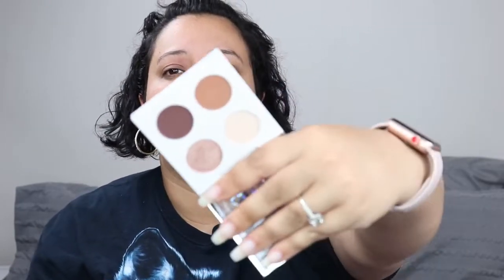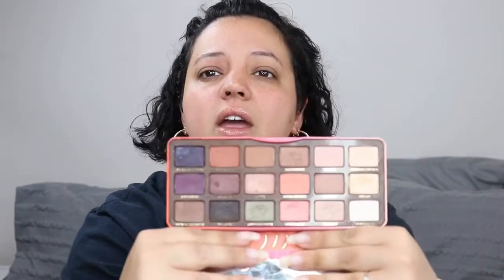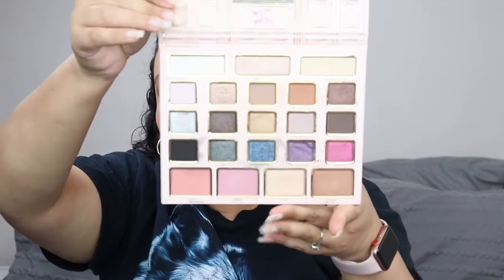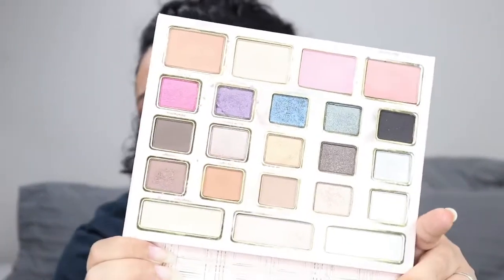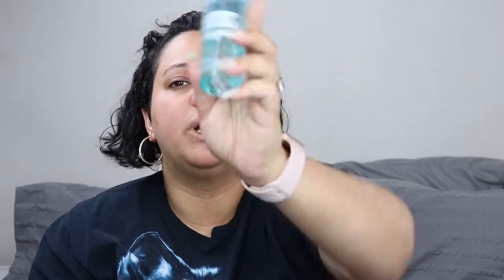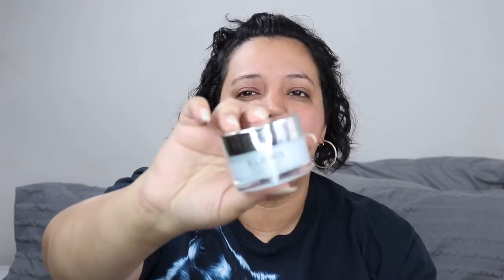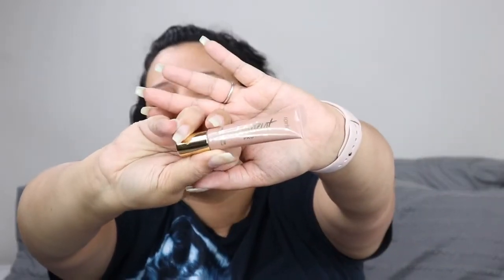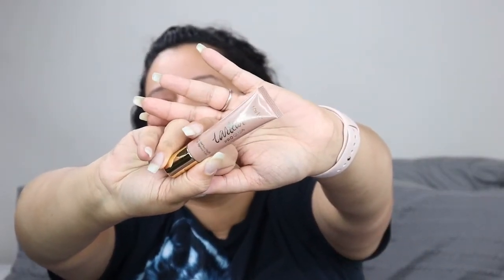FIRST BEAUTY/MAKEUP DECLUTTER OF 2019!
Throwing out shit I don't use or like. First beauty/makeup declutter of 2019.